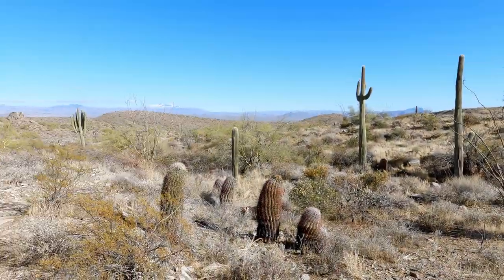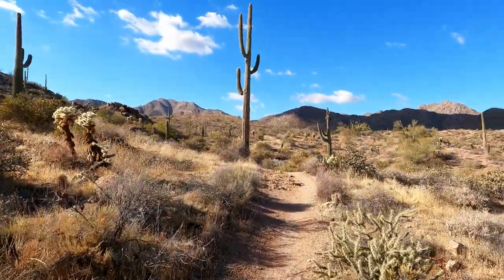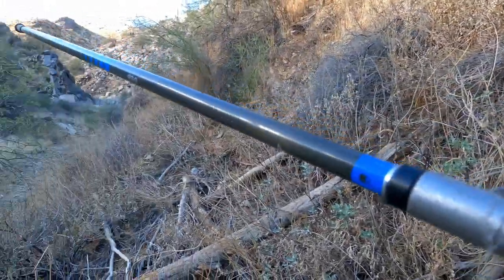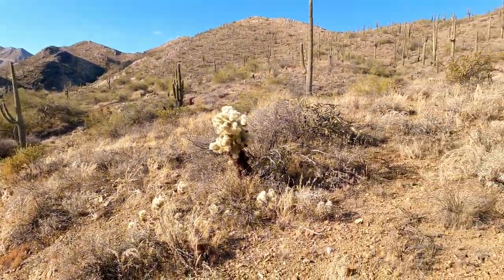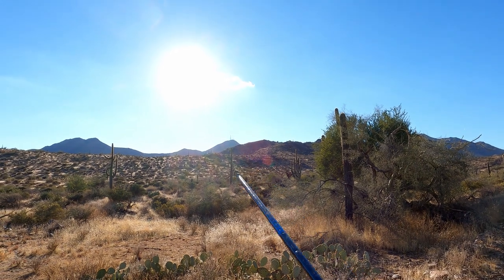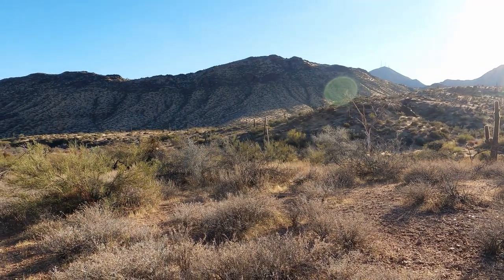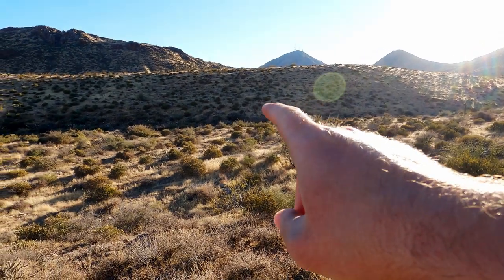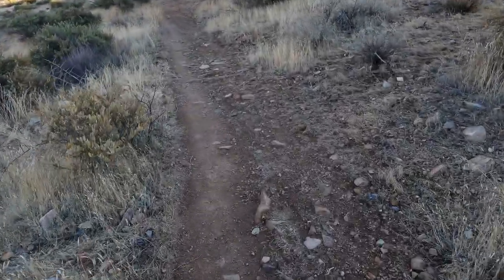Exploring McDowell Mountain Regional Park 2: Windmill Loop via Dixie Mine Trail | Fountain Hills, AZ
Today, we go for a hike through the Sonoran Desert to an abandoned mine and an abandoned windmill from a bygone era. On this beautiful hike through the McDowells Mountains, we start at the Golden Eagle Trailhead in Fountain Hills, AZ, and take the Dixie Mine Trail out to the mine. We then go on to make a 5-mile loop through the desert.

If you follow, please remember to leave no trace! Take only pictures and leave only footprints.